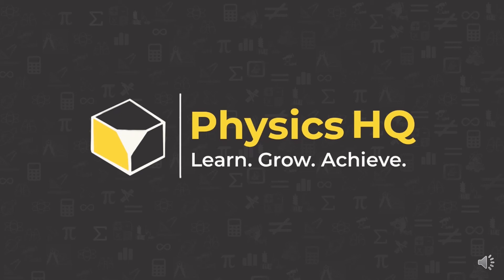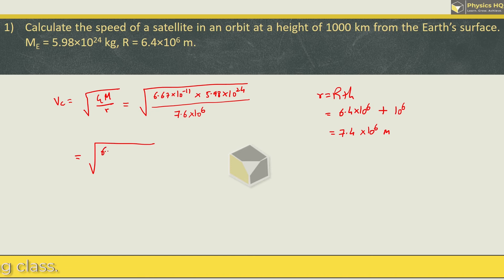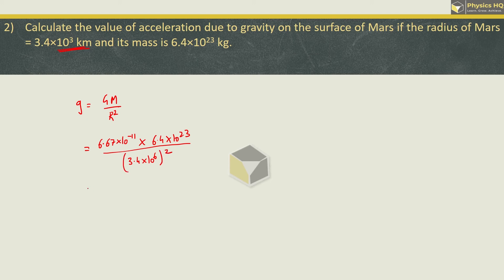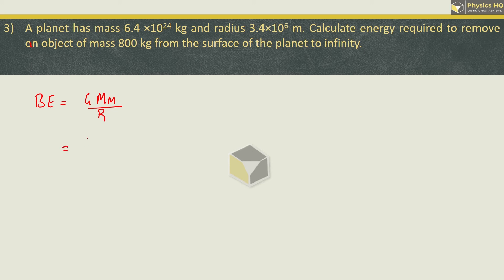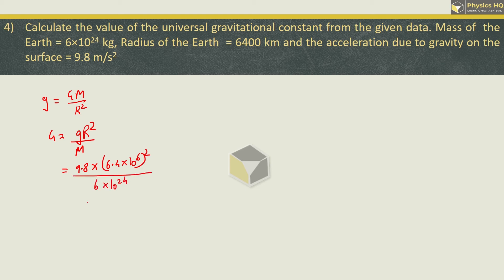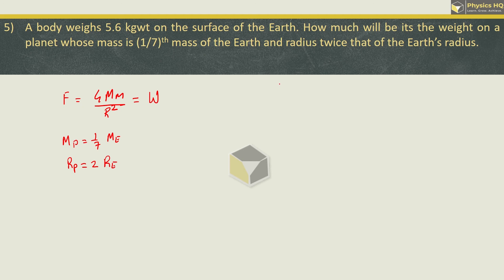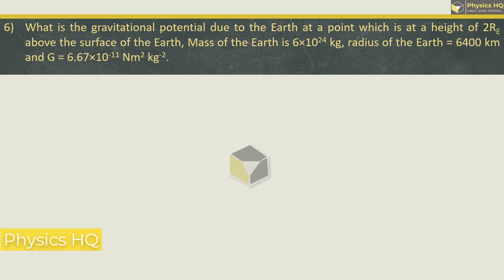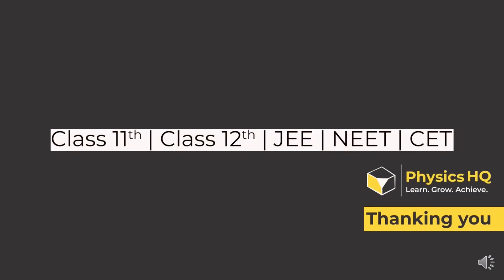Class 11 Physics | Chp 5 : Gravitation | Numericals Part 2 | Maharashtra board | PHQ | Prof. Sandeep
In this video, we have solved sums of Chapter 5: Gravitation.